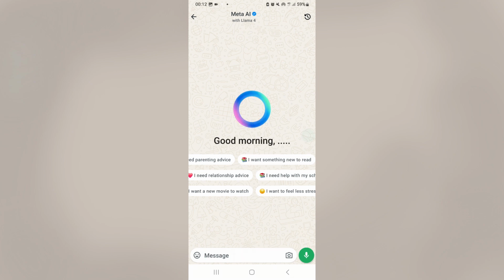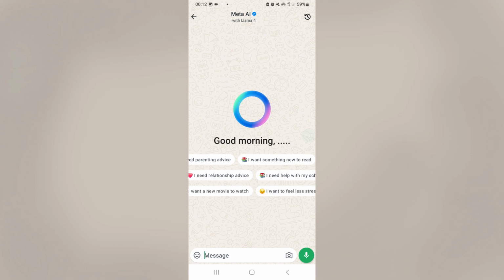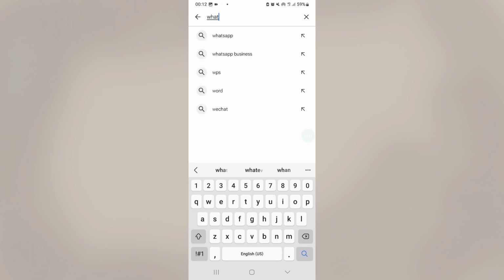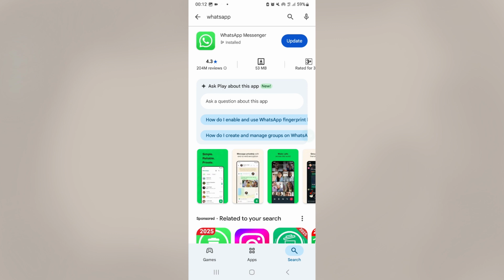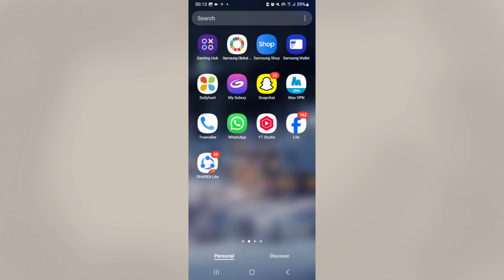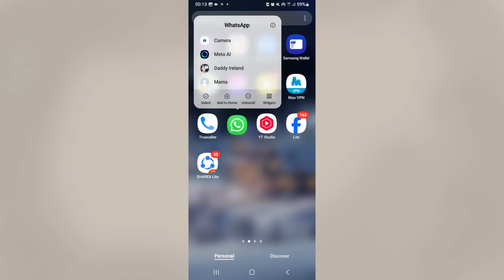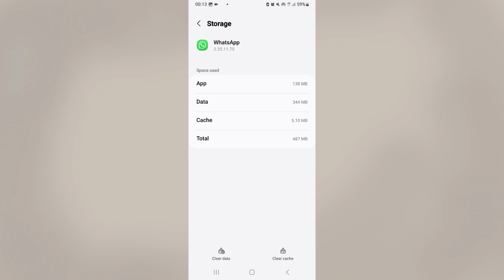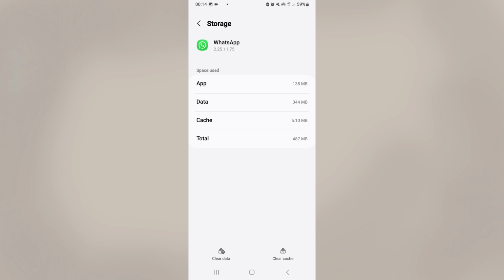How To FIX Meta AI Not showing On Whatsapp (Full Easy, Quick Guide)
Get Meta AI working on WhatsApp in no time! Learn how to fix Meta AI not showing on WhatsApp with this full, easy, and quick guide. Follow our step-by-step instructions to troubleshoot and resolve the issue. Watch now and unlock Meta AI's features on WhatsApp!